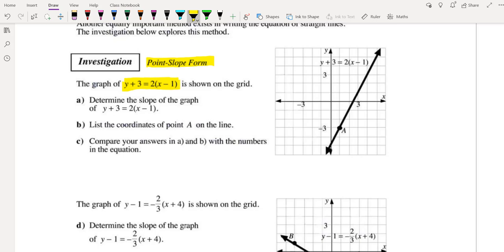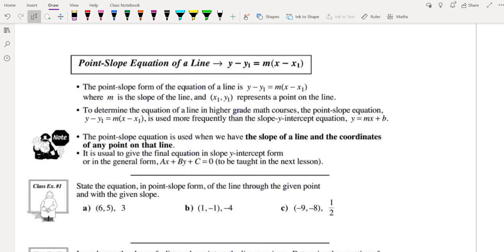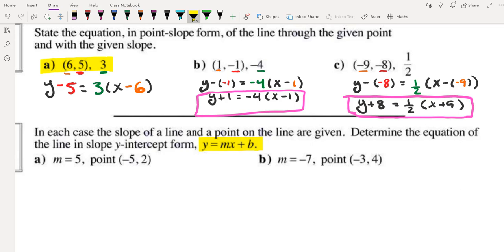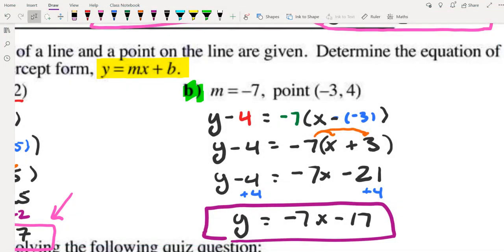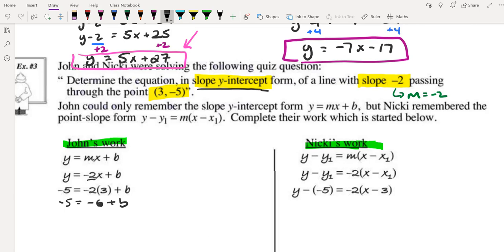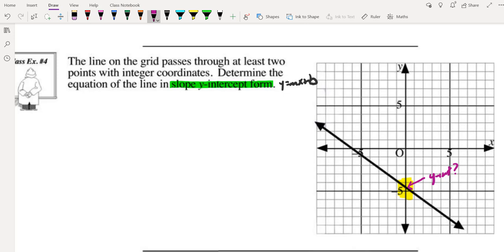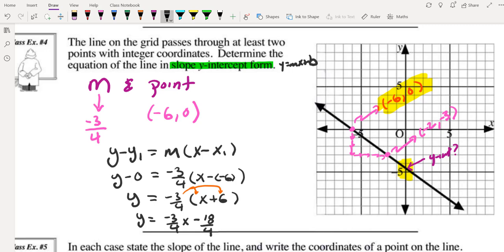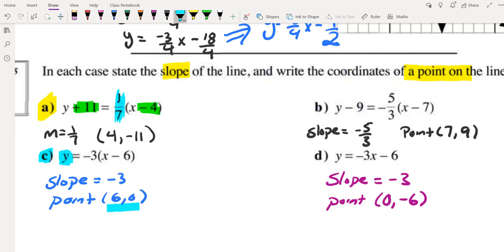Unit8 Lesson3 | Slope - Point Equations